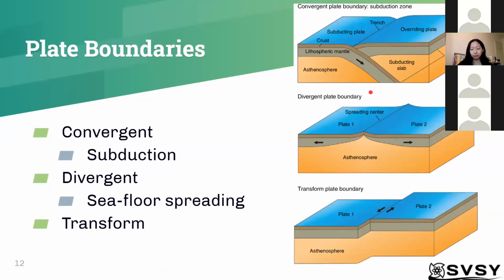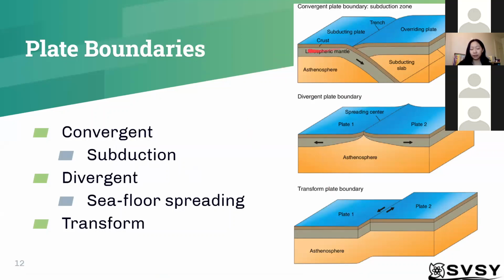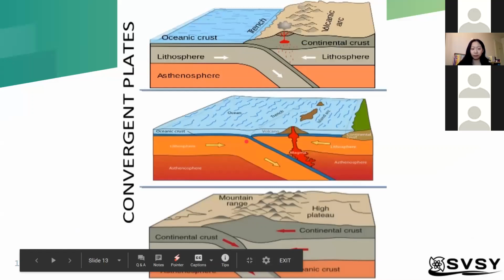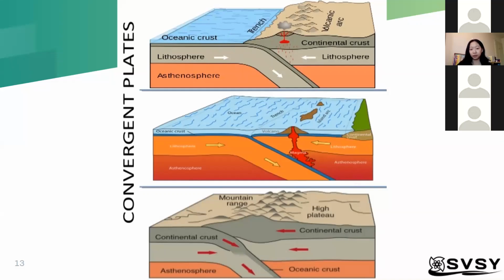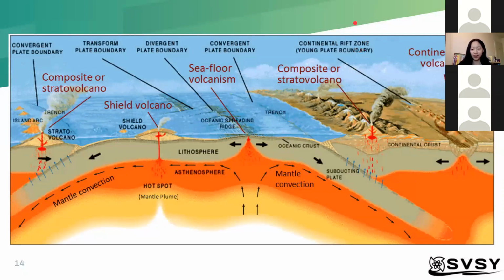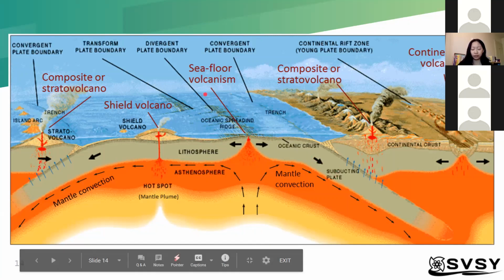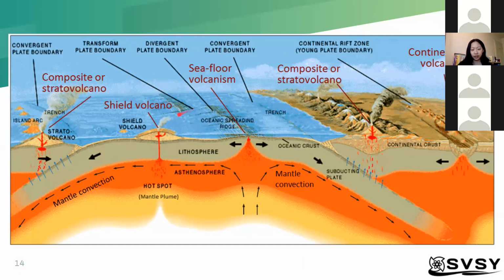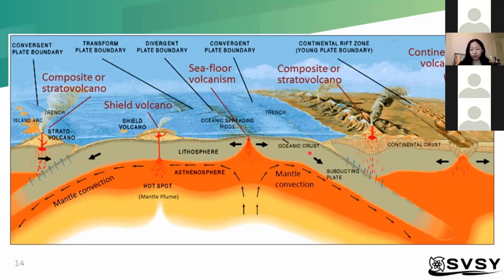SVSY Science Olympiad/Science Bowl - Earth Science 2: Plate Tectonics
This is Silicon Valley STEM 4 Youth's 2020 Summer Science Competition Bootcamp Earth Science Lecture (Plate Tectonics) taught by Angela Jiao (Lynbrook Science Olympiad Team A.)